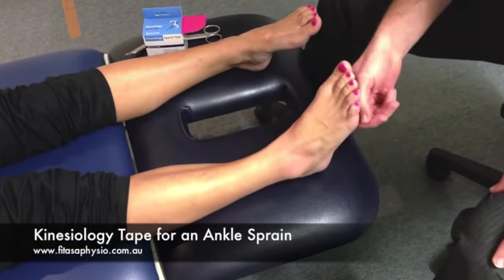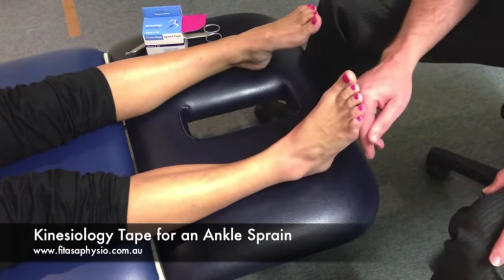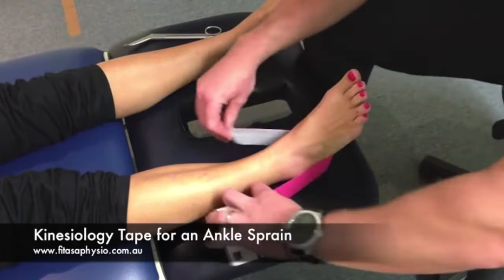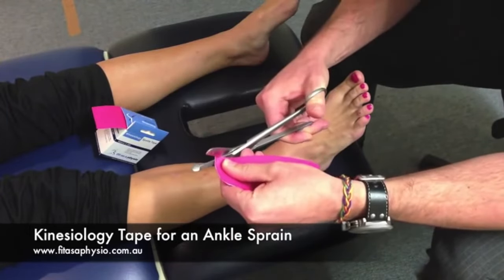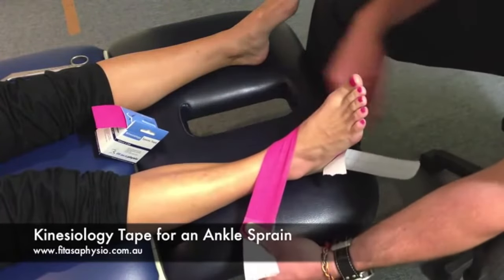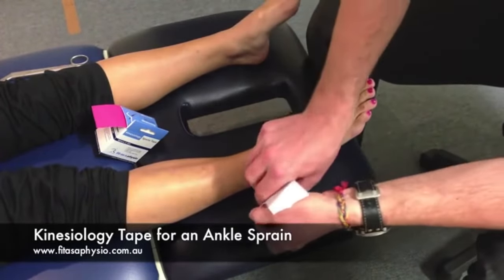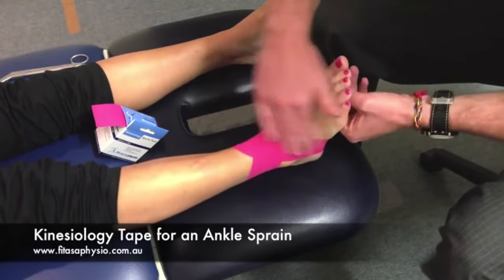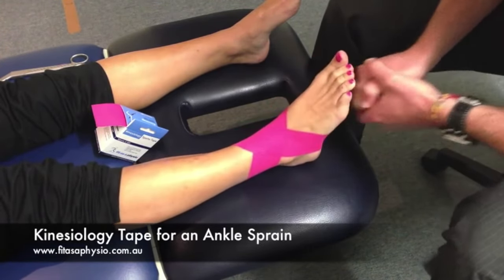How To Tape An ANKLE SPRAIN with Kinesiology Tape | Physio Mosman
This is a demonstration of how to tape the lateral ligaments of an ankle sprain with Kinesiology Tape.

Kinesiology Tape is great for ankle injuries / ankle sprains / ankle strains / ankle surgery.

to buy Kinesiology Tape / Sports Strapping Tape / or book a physio appointment in Mosman (Sydney, Australia)